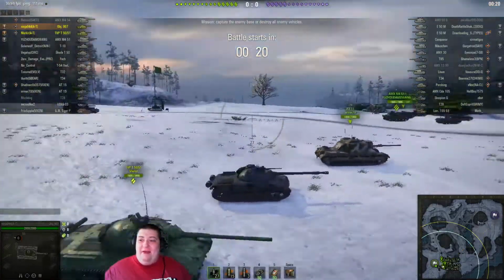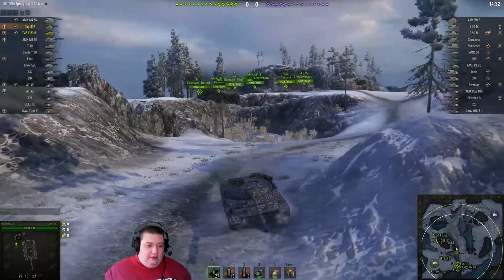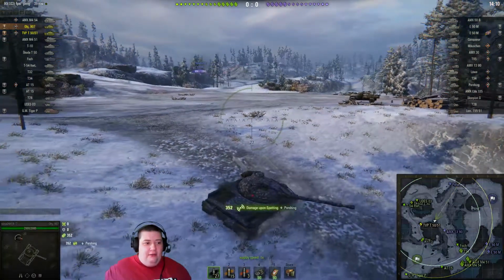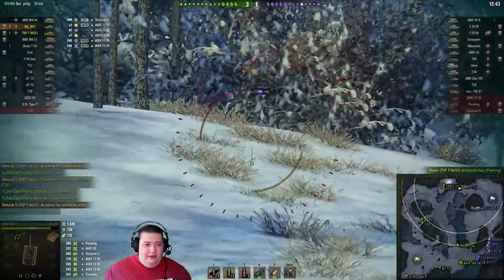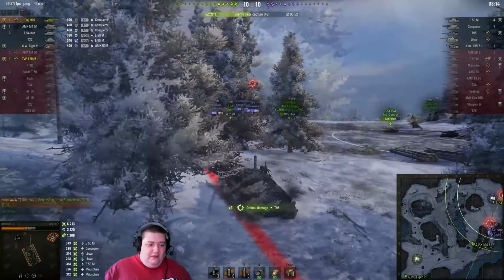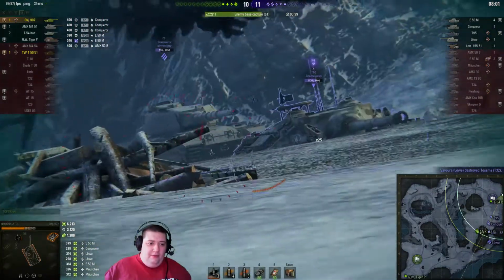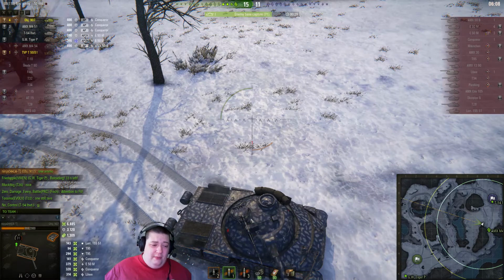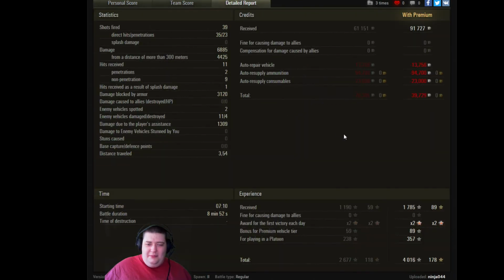WoT - Ice Warrior! - Subscriber Replay - Object 907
World of Tanks is a cult MMO game dedicated to armored machines that has won the affection of players all over the world.